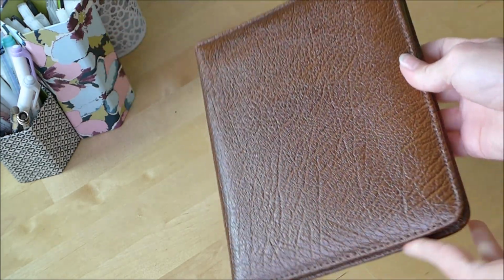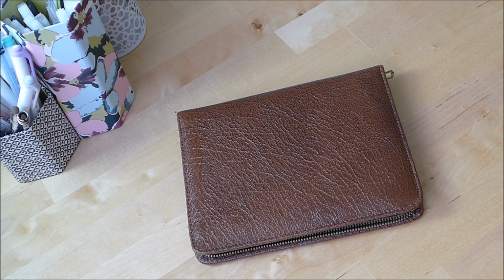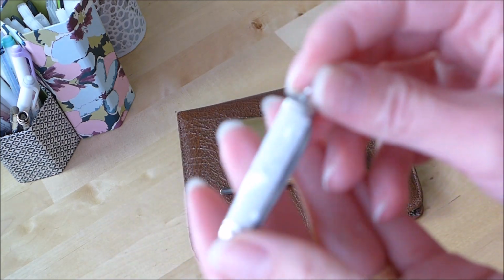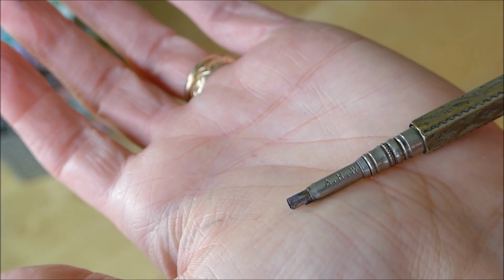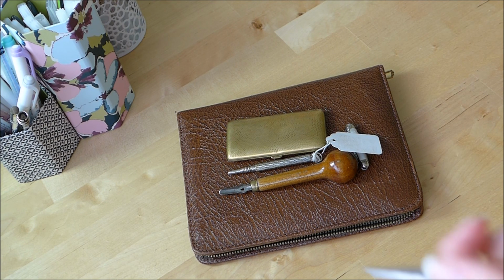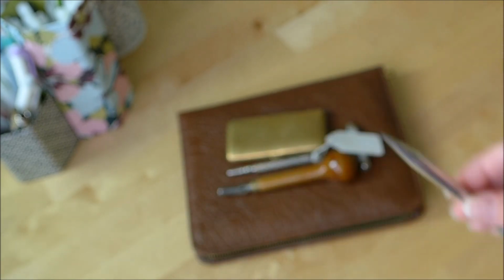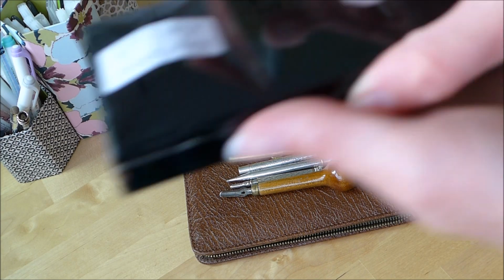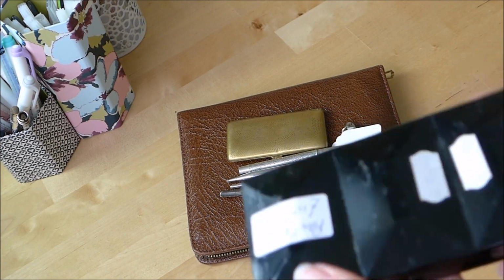Vintage art supplies haul & watercolour palette setup/sketches!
This week we take a look at my vintage art supplies haul! Check out my finds and watch me clean and set up my vintage watercolour palette complete with vintage propelling pencils! Then see me use these supplies to complete two vintage-inspired illustrations (for which I used sources found on Pinterest).

Fly High by Gunnar Olsen